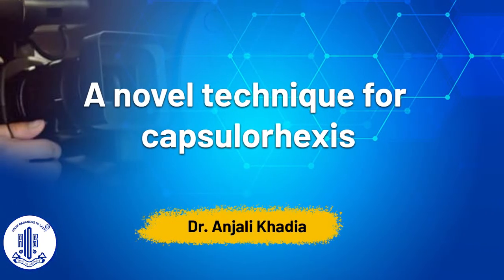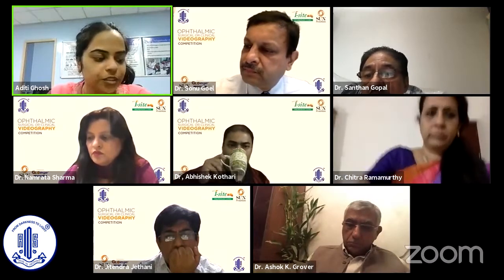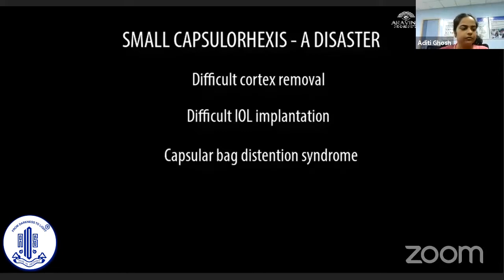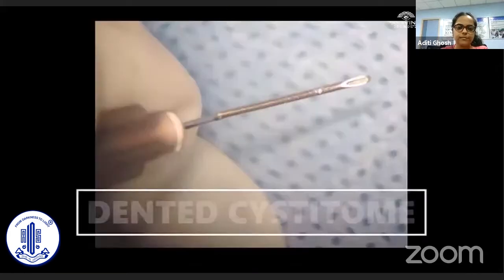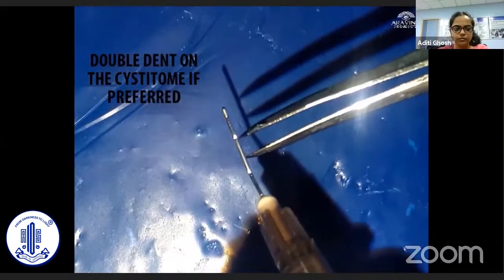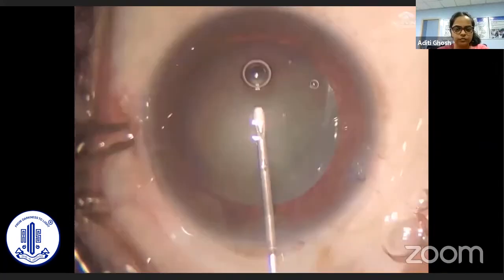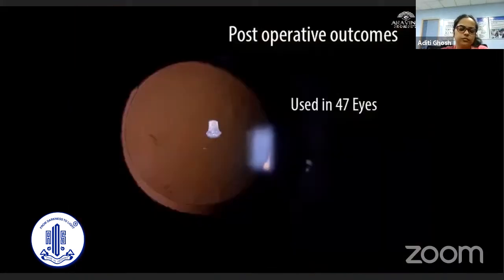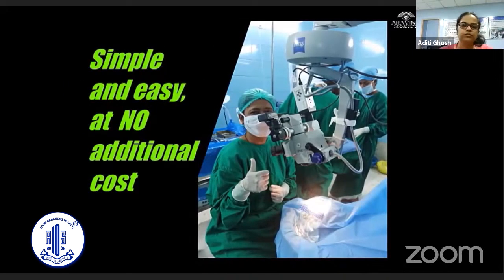Videography Competition : A Novel technique for capsulorhexis - Dr. Anjali Khadia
Videography Competition

Topic - A Novel technique for capsulorhexis
Speaker - Dr. Anjali Khadia